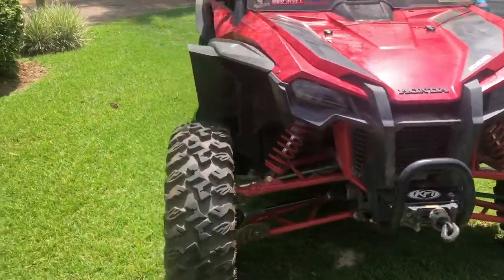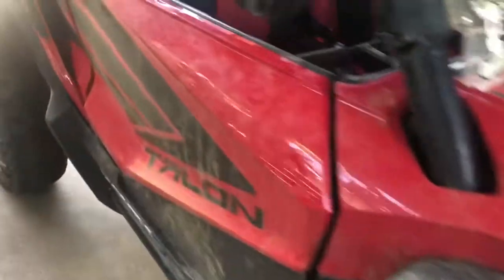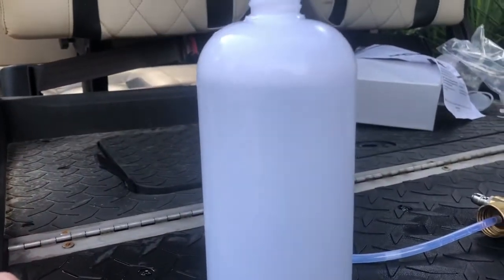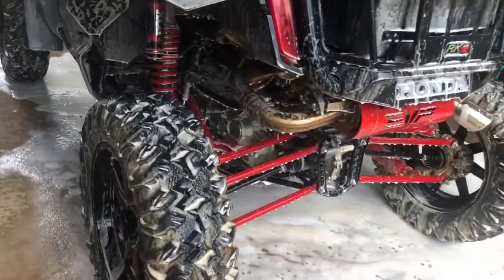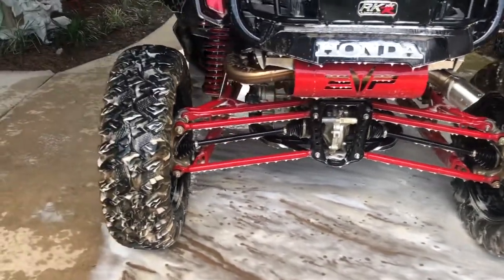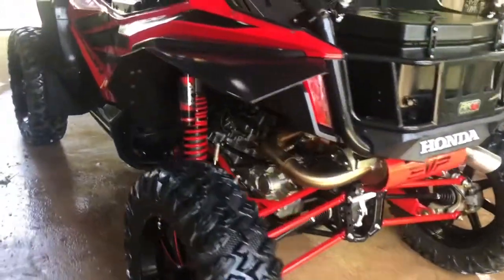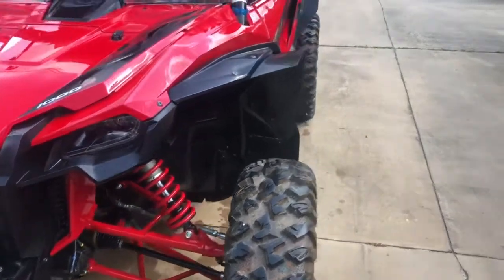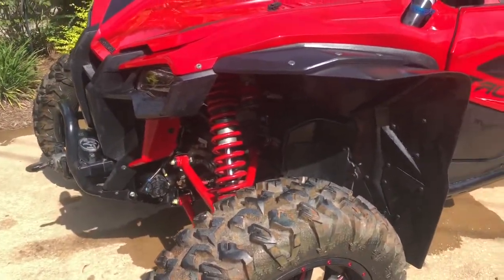Zep Truck and Trailer Wash Honda Talon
Zep Truck and Trailer Wash